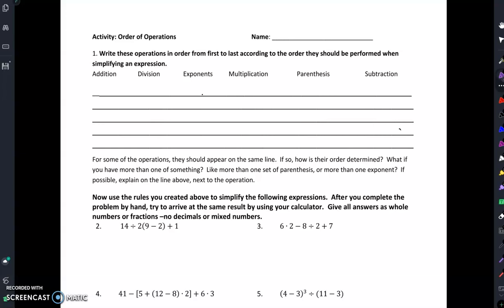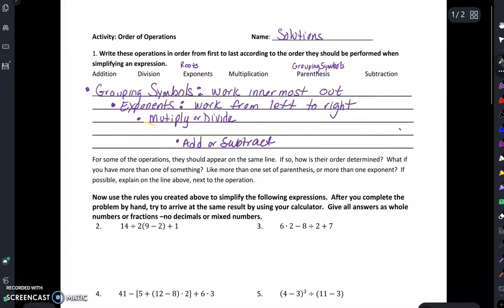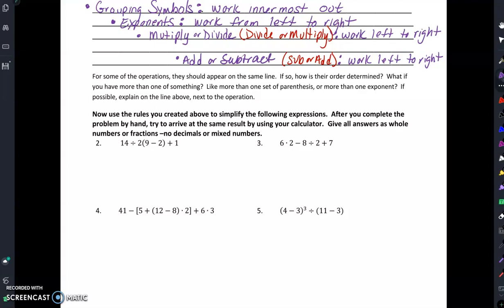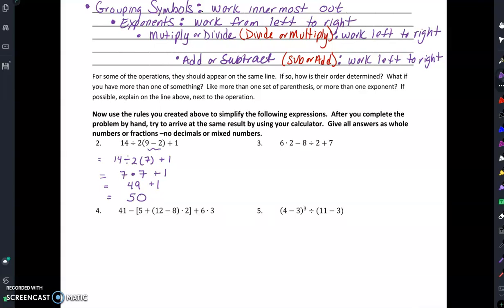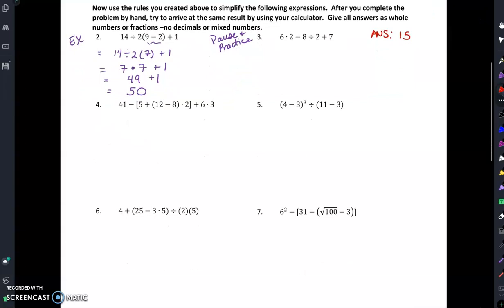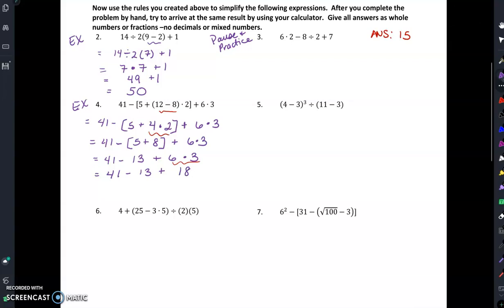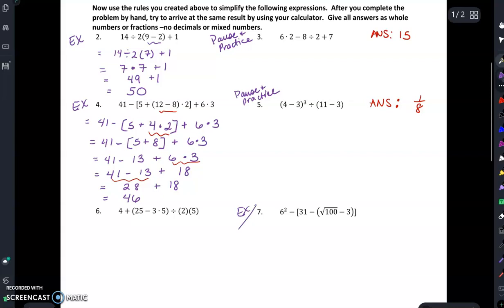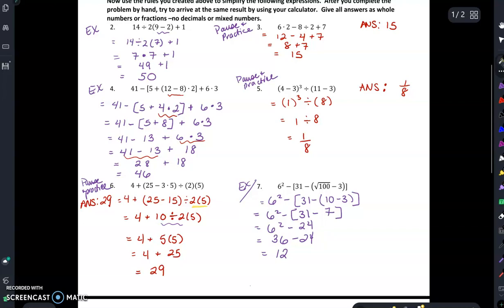Order of Operations Worksheet Page 1